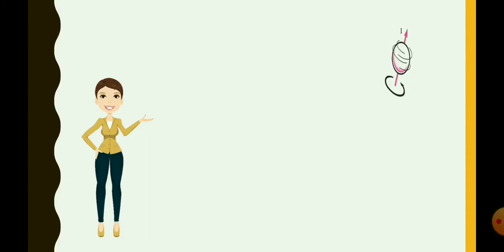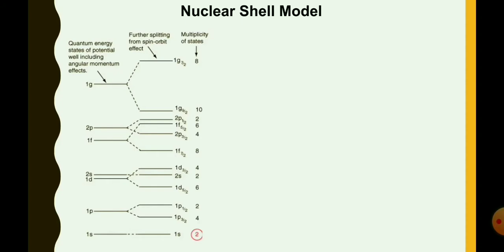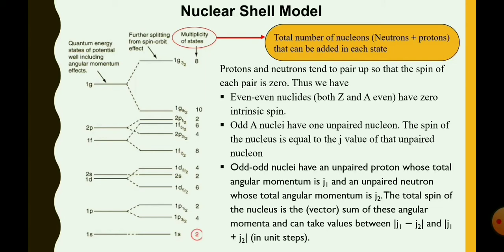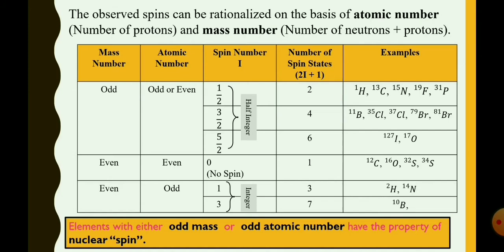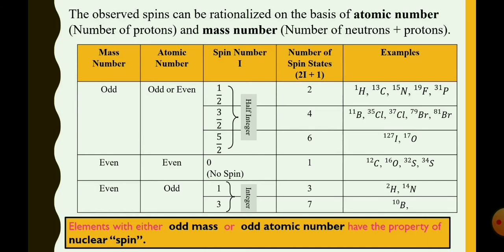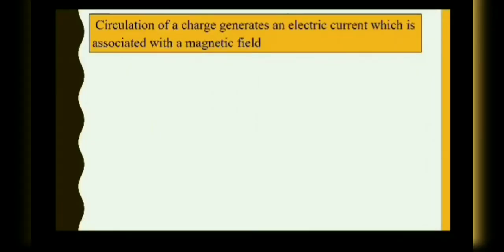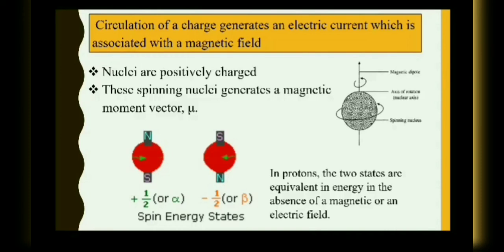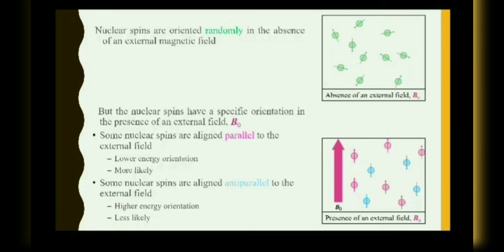Basics of NMR Spectroscopy Part-1